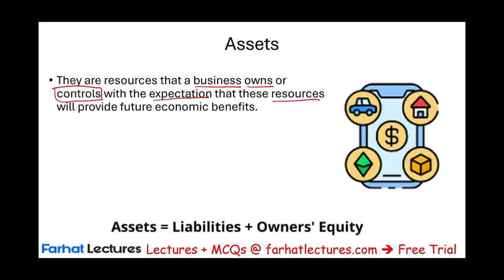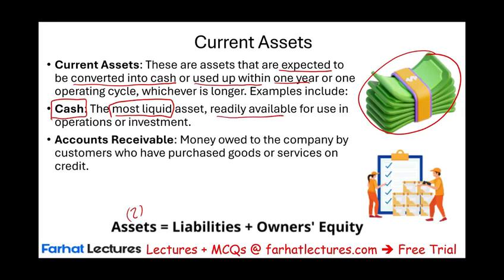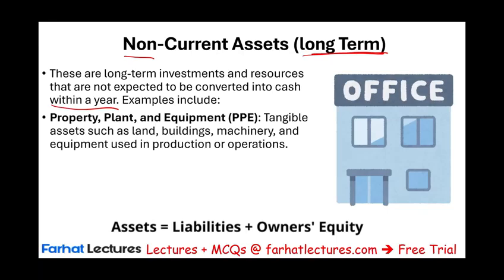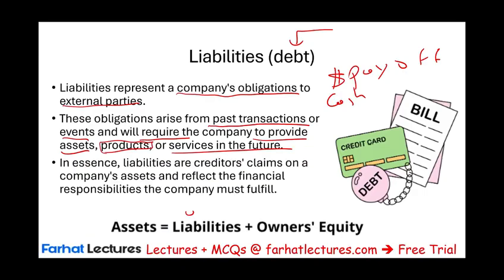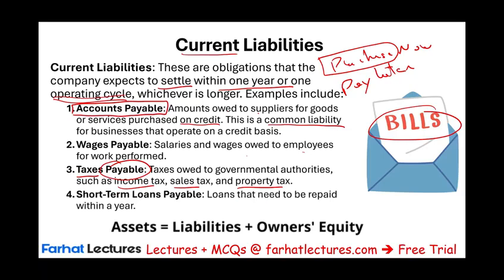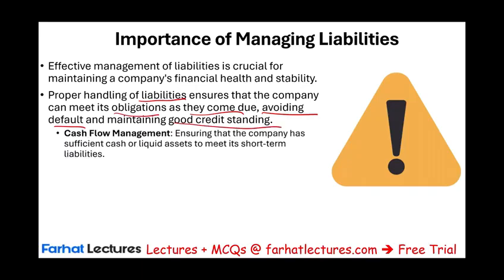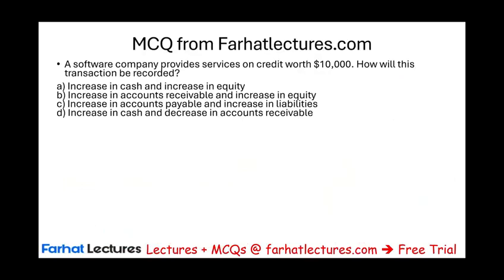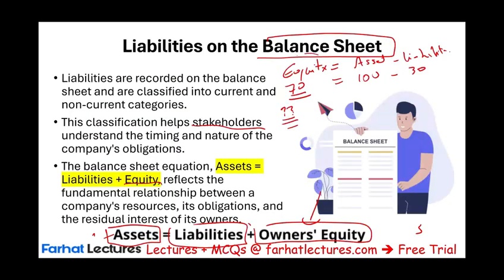Lecture 5 Accounting Equation A